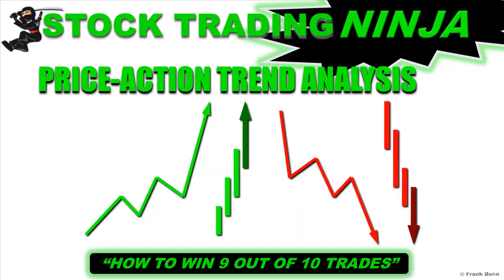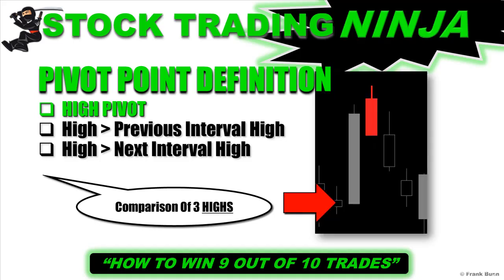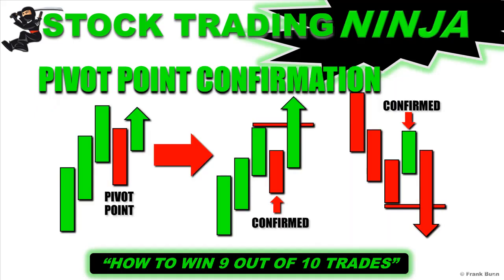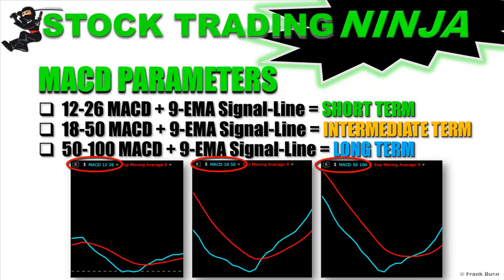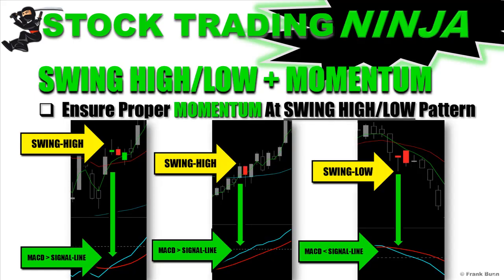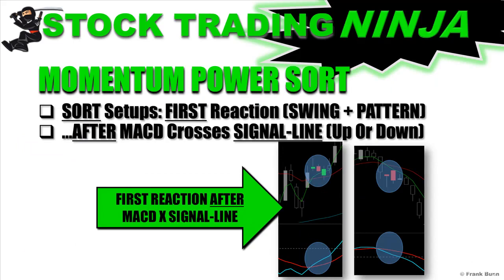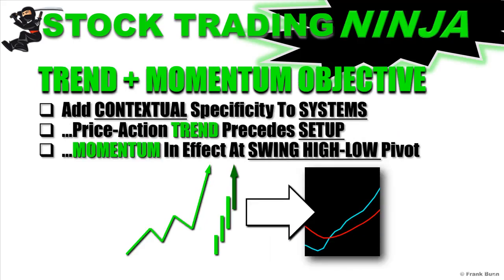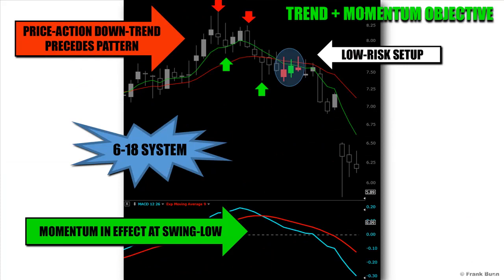Stock Trading Ninja Complete System For Trading Success Price Action Trends + Momentum